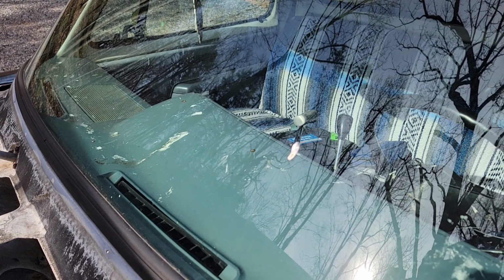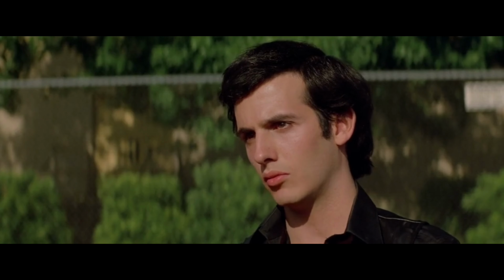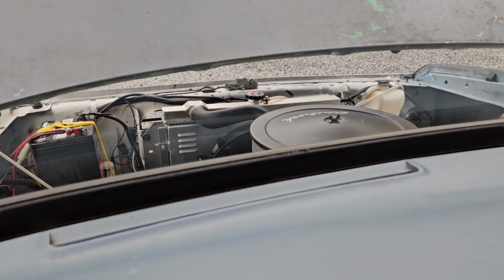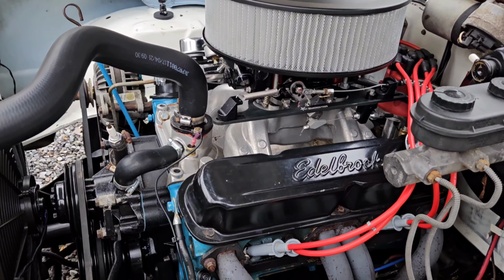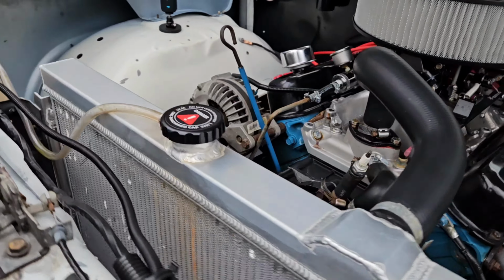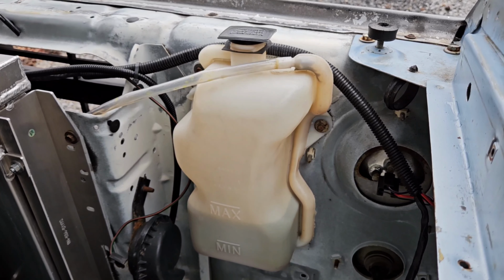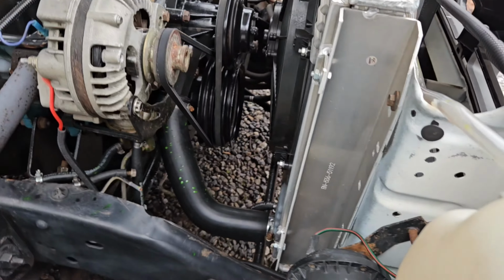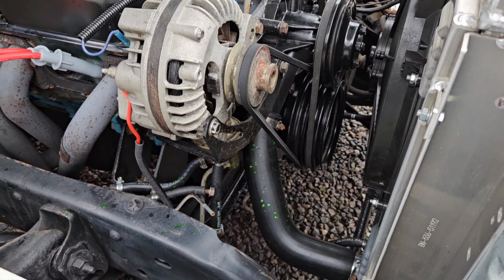Troubleshooting Cooling System Pressure in Small Block Mopar Engines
Don't let cooling system issues hold you back from enjoying your Mopar's performance. Watch our video now and get your ride back on track!

🛒 Check out our exclusive merchandise for Mopar enthusiasts and show your love for classic muscle cars!